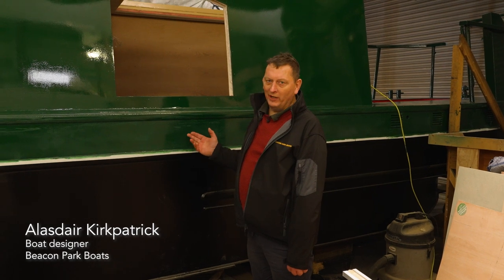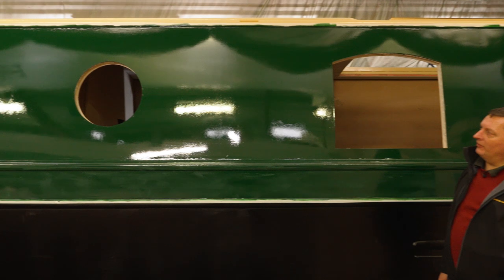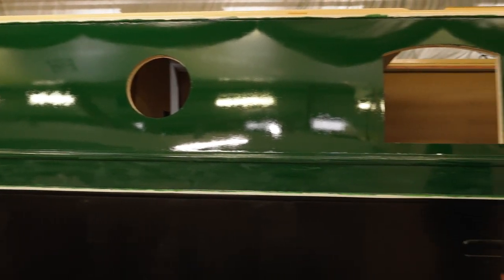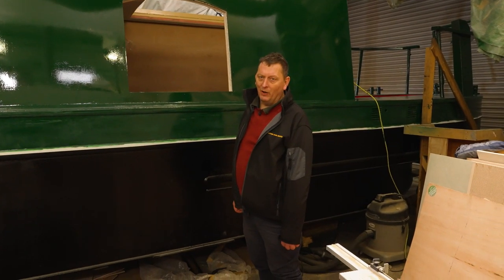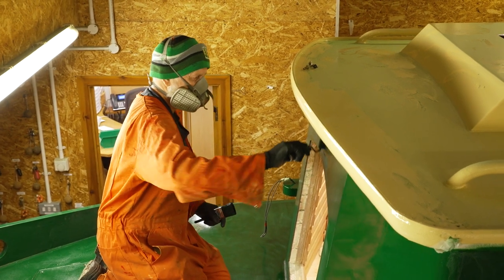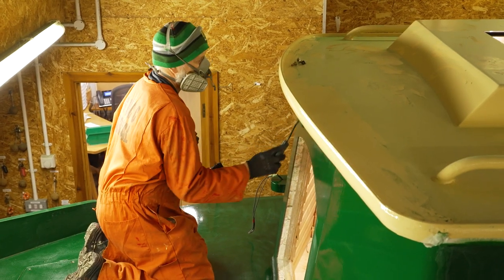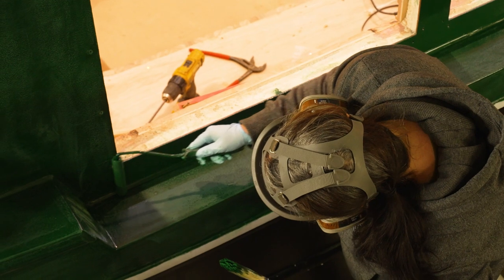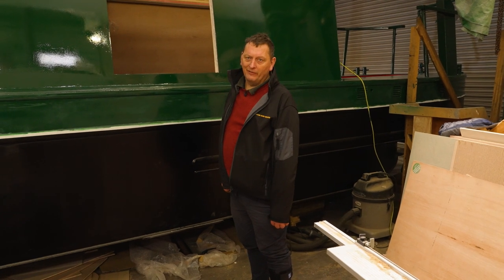How We Build Our Canal Boats - step 7 | Painting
Step 7 in our series on how the team at Beacon Park Boats build their five-star, luxury canal boats.

Using a two-pack epoxy paint means we can build up multiple layers, giving the boat a lovely shine, but this also means we can polish out any scratches in the future.